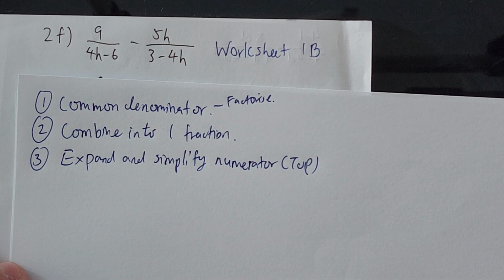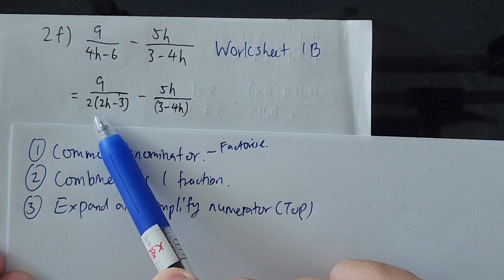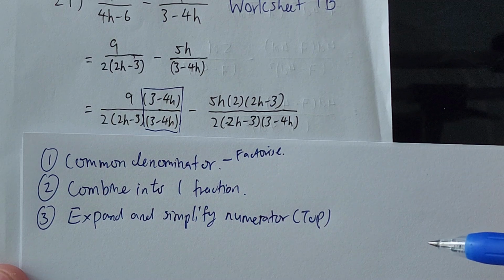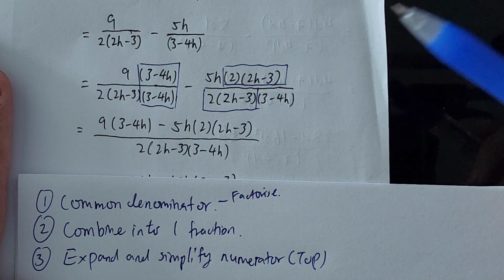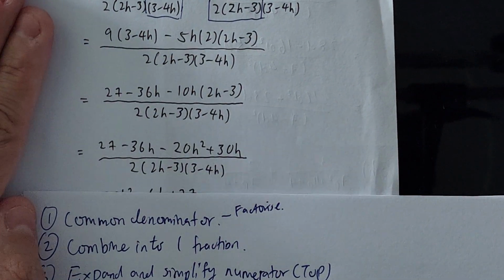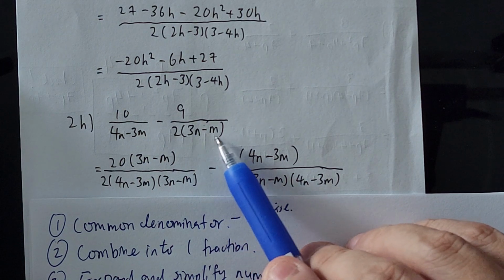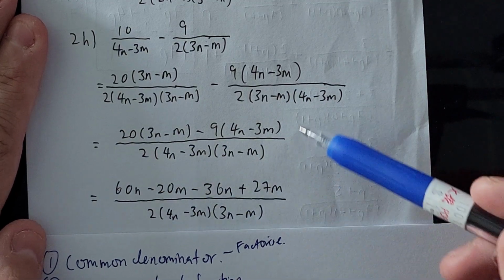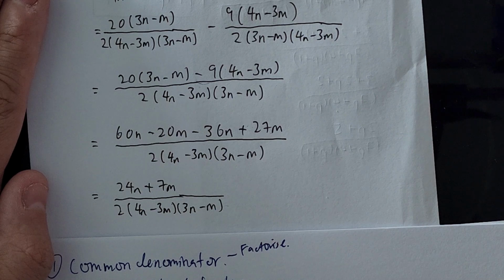Sec 3N WB worksheet 1B Q2